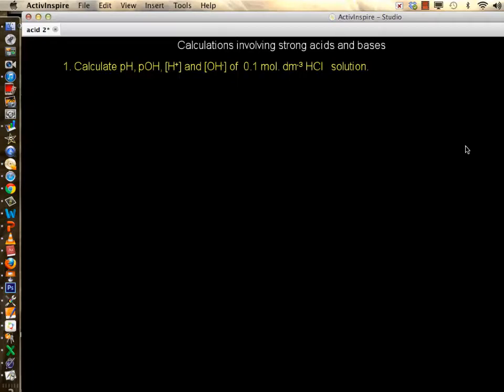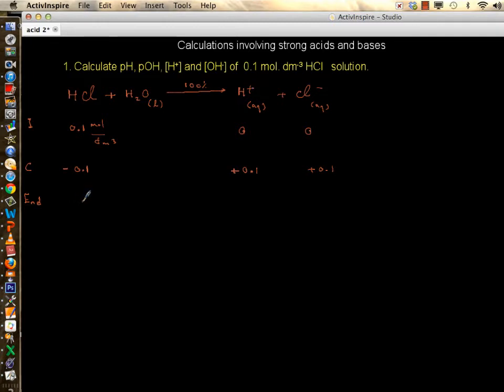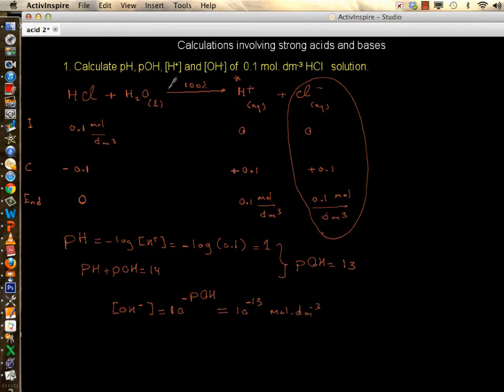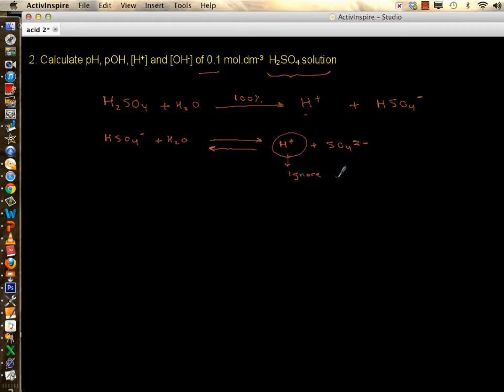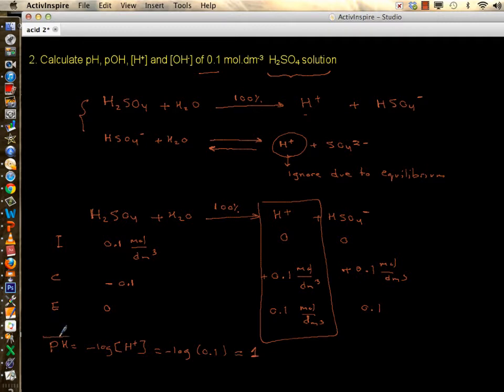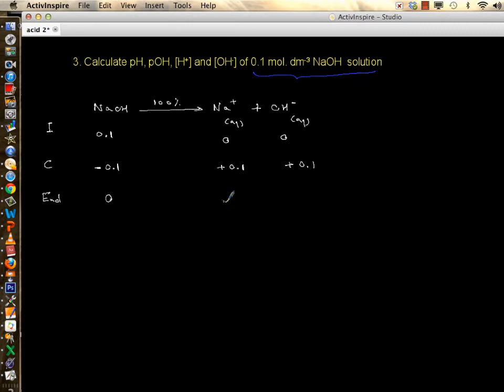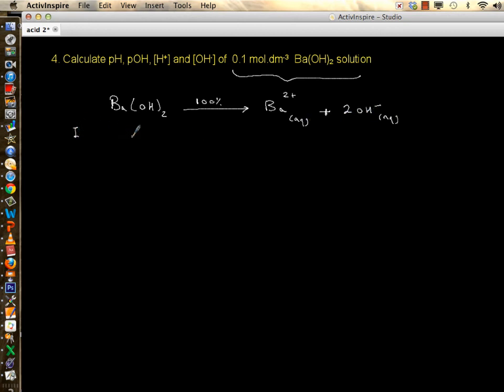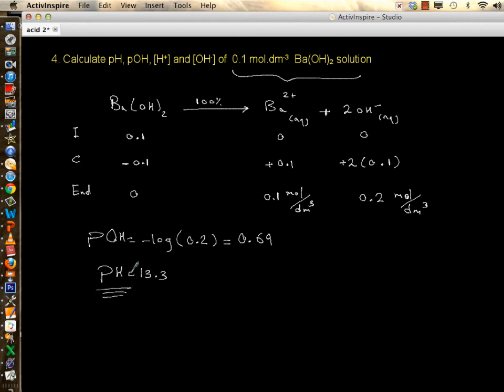calculating strong acids' pH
Calculation of pH of strong acids and strong bases.